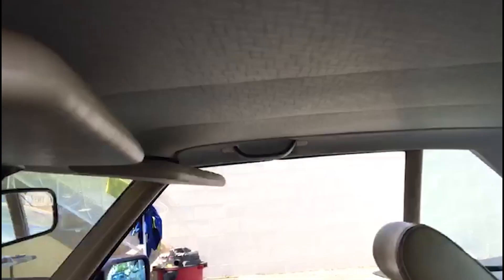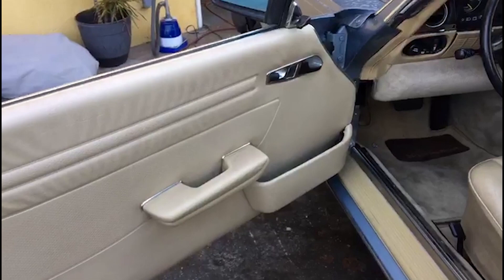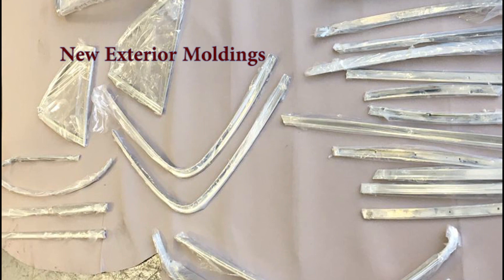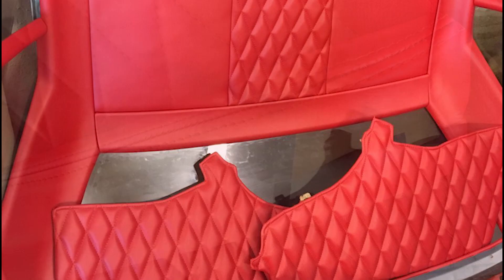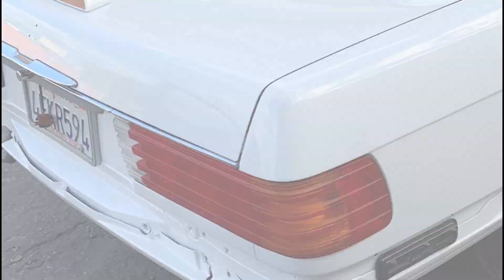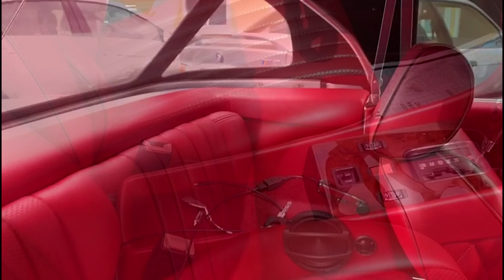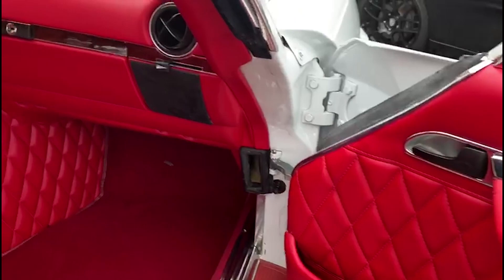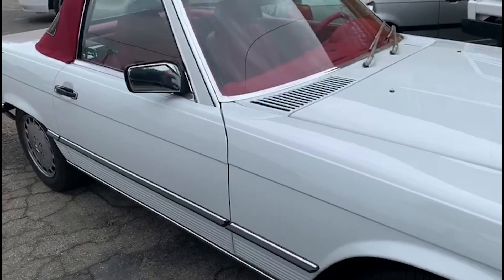Mercedes Benz 560SL Complete Restoration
In this video, we are going to show you a result of the complete exterior and interior restoration of this Mercedes Benz 560SL. Our client asked us for a custom, red interior. This will include all seats, dashboard, steering wheel, main console, door panels, carpet, and even hardtop.
Also, our client wanted to change the exterior color. To do that right, we have to remove all the chrome molding, door handles, front and rear lights and other accessories.
Let’s move forward! We removed everything from the car exterior and started work on the interior.
Look at this dashboard, covered in red leather, it’s 100% custom work.We installed a special road-noise blocker that also absorbs vibrations. This is one of the most beautiful parts – custom red leather hardtop.
And yes, the steering wheel should match car interior, and here it is!
This Mercedes Benz 560 got a new, red leather interior. Everything was covered in red leather… even soft top match the car interior now!
Wood panels fully restored and installed back to the console.
Here, at Best Way auto upholstery we specialize on interior restoration, and this Mercedes Benz is a great example of what we can do with your car.